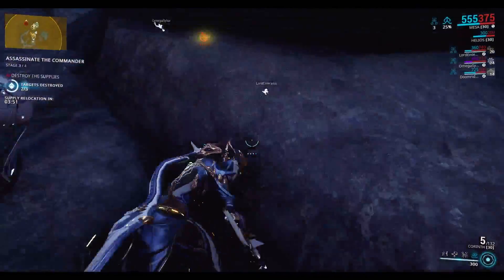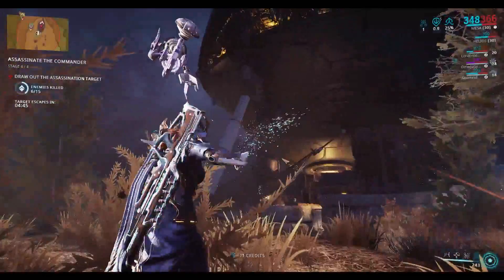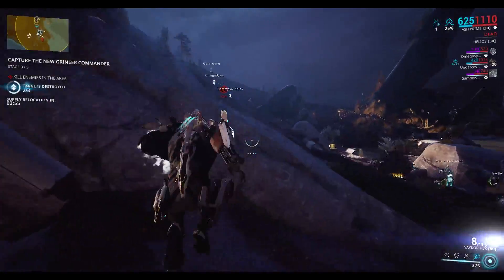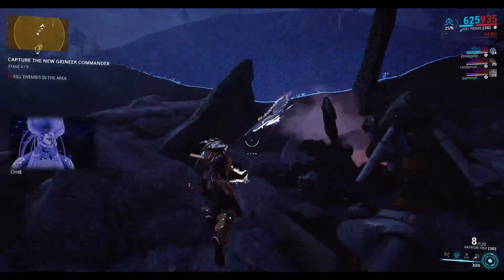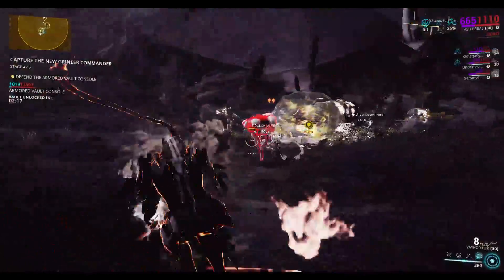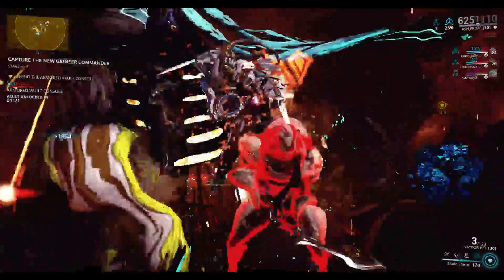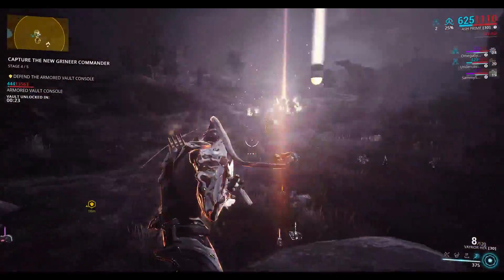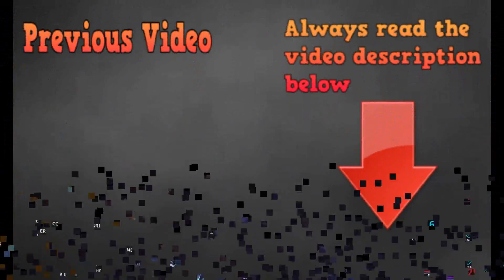SHRINE OF THE EIDOLON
Launching this week, this is what to expect for the upcoming patch, Shrine of the eidolon!

More news about the unvaulted prime frame giveaway on the next video!